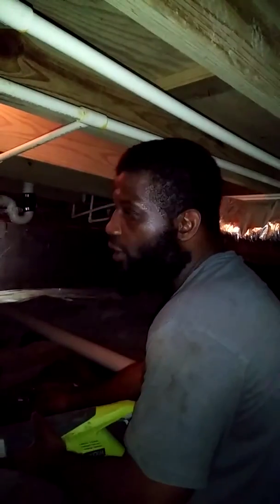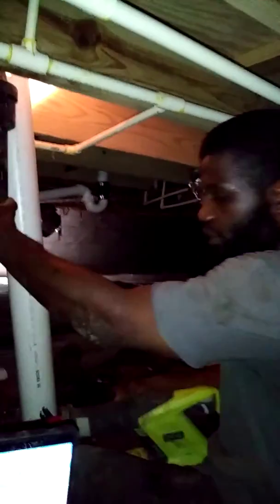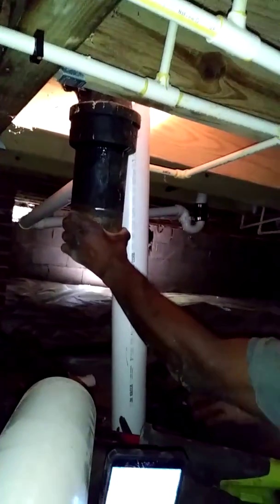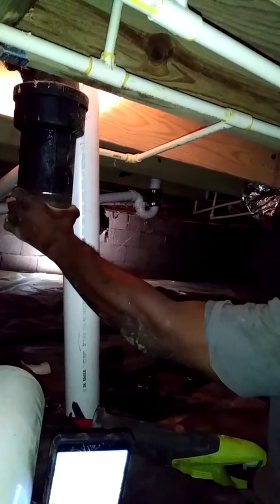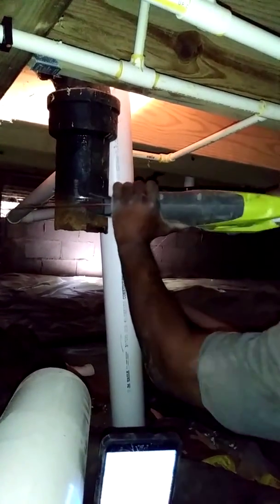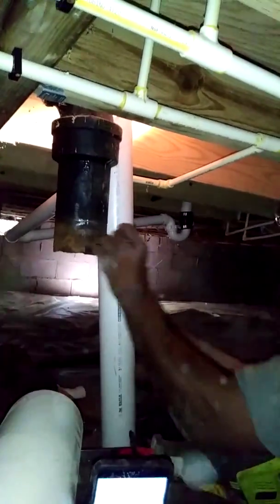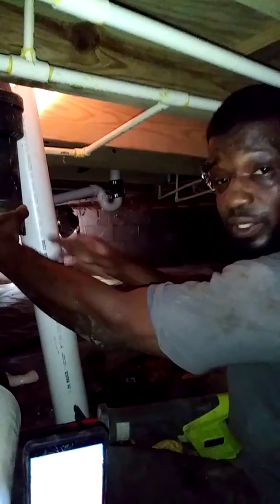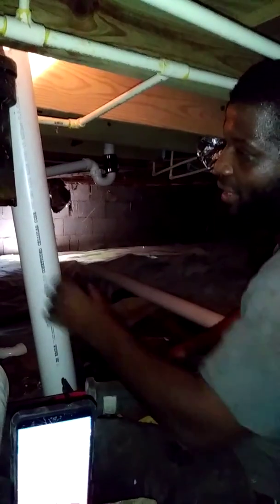Cutting cast iron for dummies and I'm the first one learning